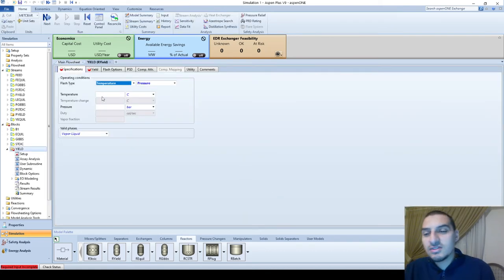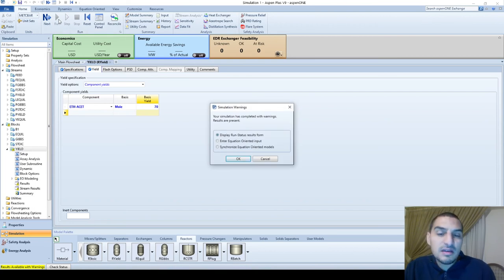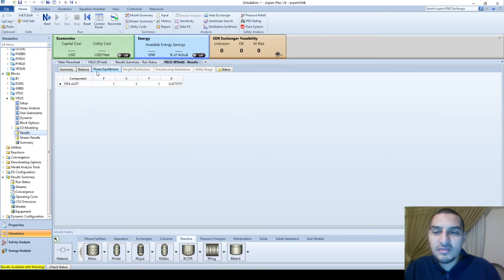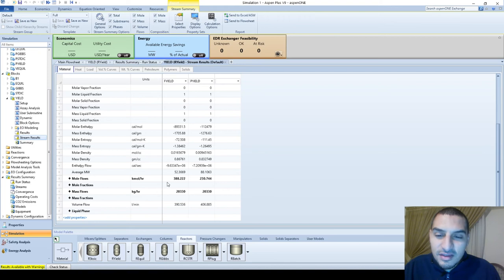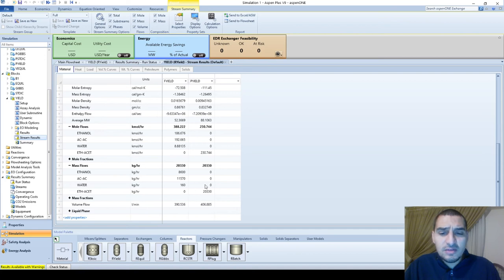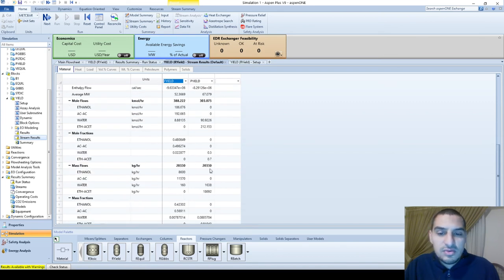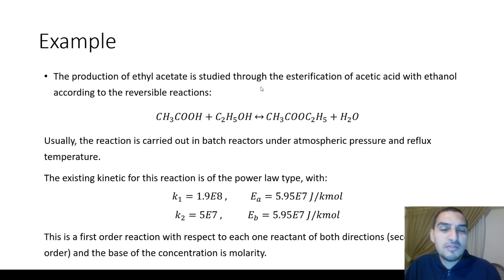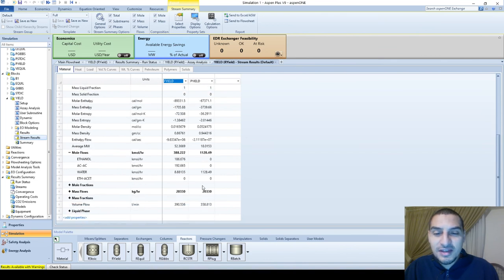Aspen Plus in English | Part 2 | 26 - Ideal Reactors - 5 Yield reactor